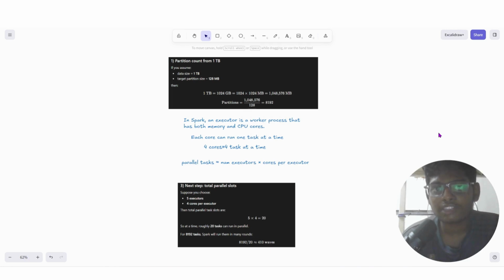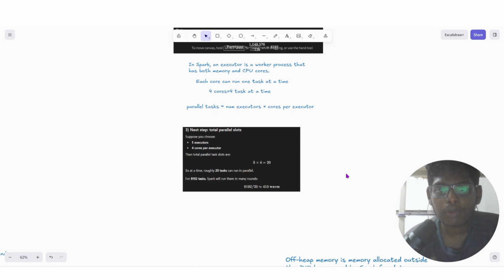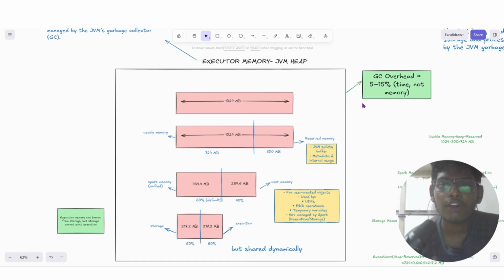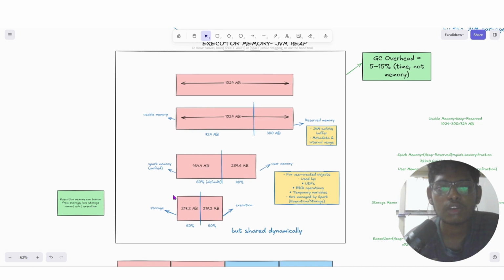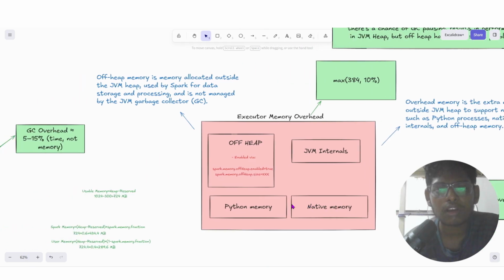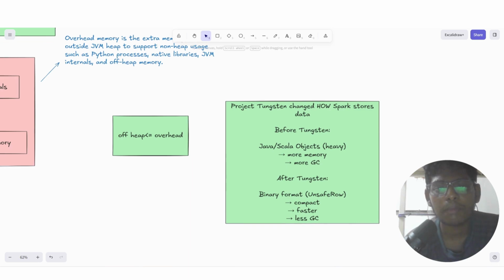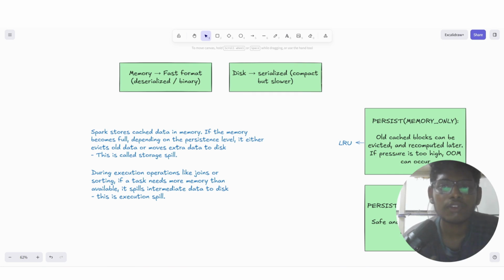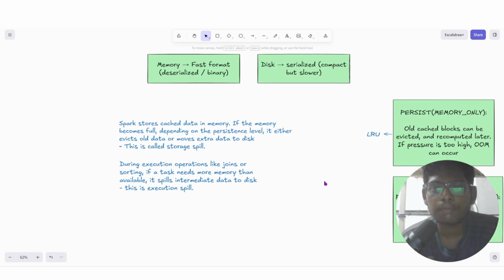Spark Memory Management Made Easy | Why Jobs Fail (OOM, Spill Explained)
Understanding how Apache Spark uses memory is crucial for performance tuning and avoiding failures like OutOfMemory errors.

In this video, I break down Spark Memory Management in a simple and intuitive way—so even beginners can understand what’s happening behind the scenes.

🧠 What you’ll learn:
What happens when you give memory to a Spark executor
Difference between Execution Memory vs Storage Memory
How Spark dynamically shares memory (Unified Memory)
Why spill to disk happens
Why your job becomes slow or fails (OOM errors)
How caching affects performance
⚙️ Key Concept:

Spark divides memory into:

Execution Memory → used for computations (joins, shuffles)
Storage Memory → used for caching/persisting data

These two share a unified memory pool and can borrow from each other dynamically

📊 Visual Explanation (Excalidraw Diagram):

👉 soon